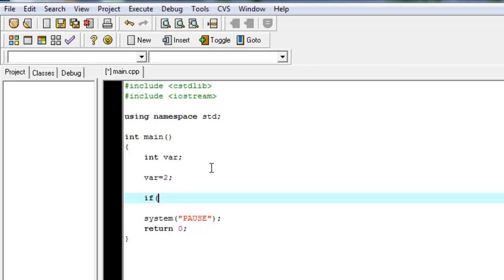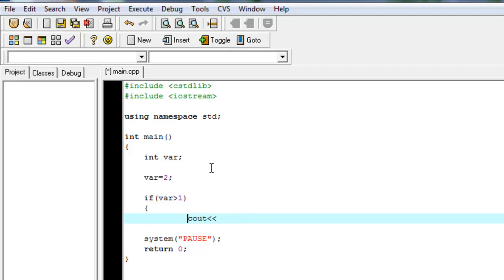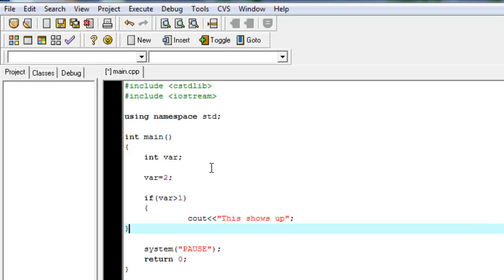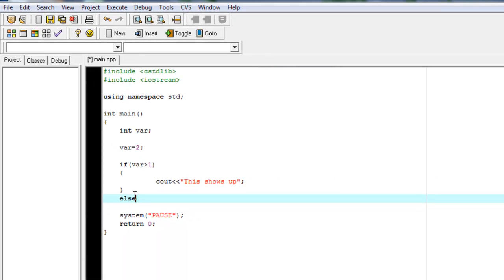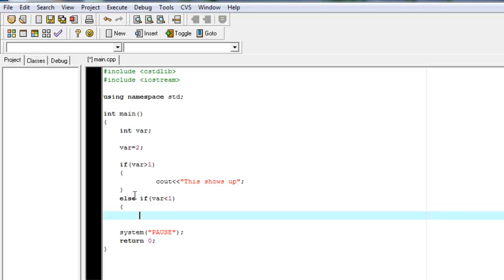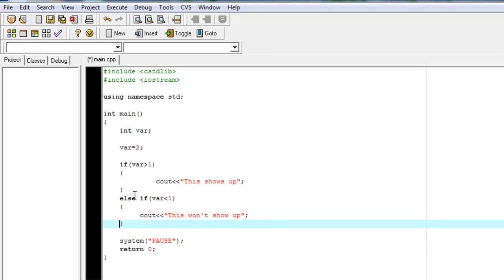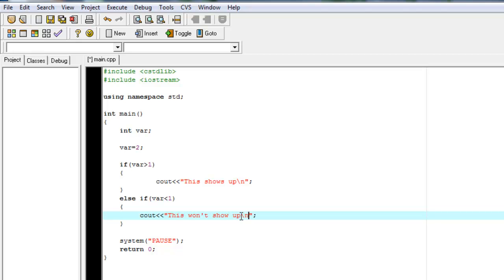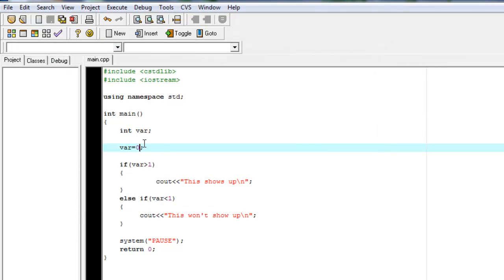C++ Lesson 4: If Statement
Here you go! The If statement is very useful in c++, very useful! And sorry for the slowness, I was really tired.
Comparison Signs
-Greater Than
-Less Than
-Equal To(==)